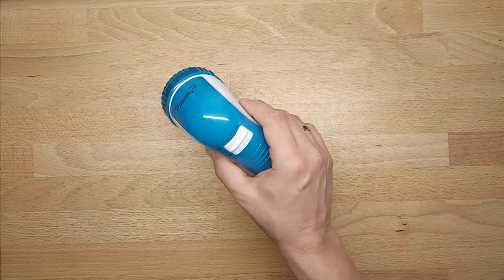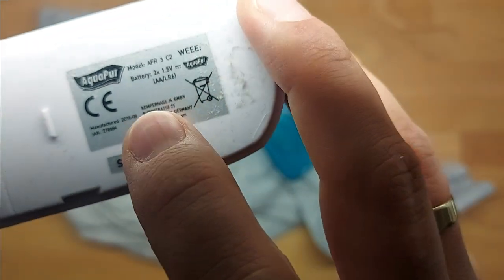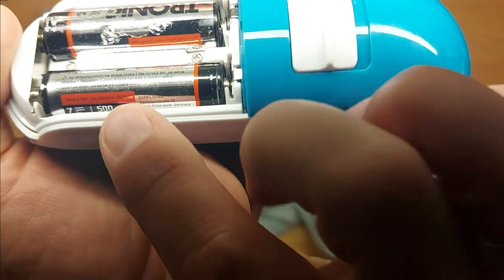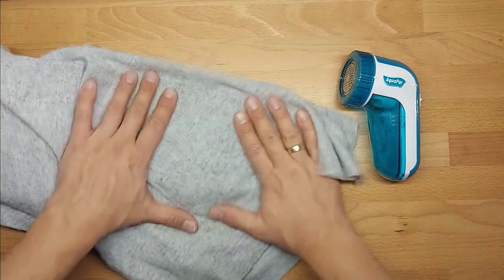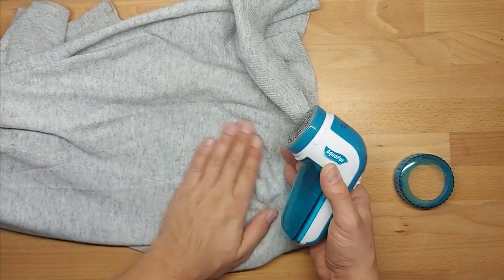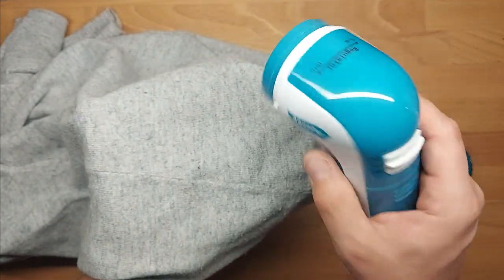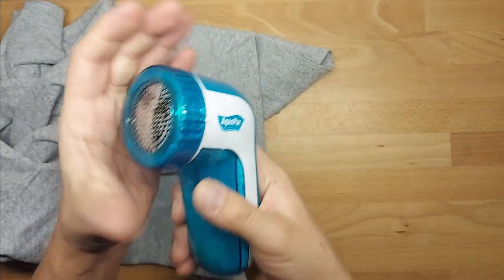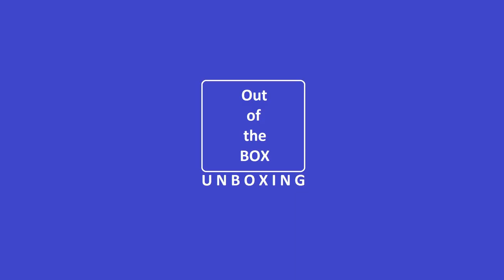TEST Aquapur Lint Roller + Accessories – Knitwear Removes Lint Fuzz UNBOXING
Features:
Aquapur lint shaver comes with cleaning brush and protective cover.
Extra large shaving head (approx. Ø 5 cm), 3 adjustable trimming length and 2 speed settings.
Automatic safety shutdown, ergonomically shaped handle. Free knitwear fluff & fuzz with ease – THOROUGHLY, gently and evenly
Dimensions: approximately W x H x D): 8 14 x 6 cm (2.5) deep
Box contents: Lint Remover, batteries, cleaning brush, protective covers

Aquapur Lint Remover, you can say goodbye AFR 3
Annoying lint on knitwear are one with the Lint Remover, you can say goodbye a thing of the past
From the lint remover, you can say goodbye/CARDIGANS/, jumper by lint
Extra large shaving head (approx. Ø 5 cm)
3 adjustable cut lengths and 2 speed settings
Textiles removes fluff & fuzz with ease
Removable drip tray, automatic safety shutdown
Dimensions (H x W x D): approx. W x H x D): 8 x 14 cm x 6 cm, ergonomically shaped handle
Box Contents: Lint Remover, you can say goodbye, batteries, cleaning brush, Protection cap